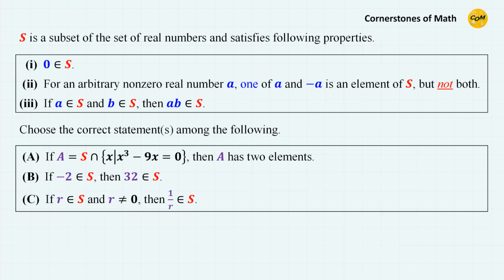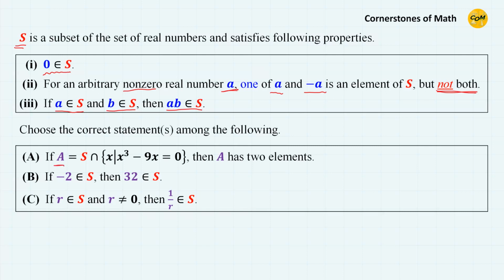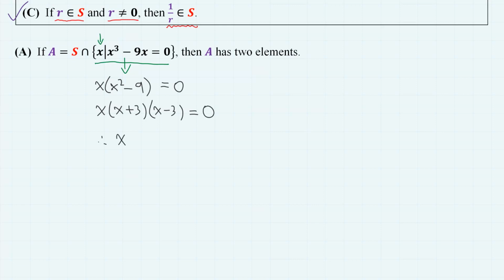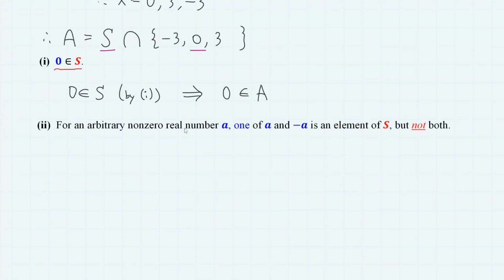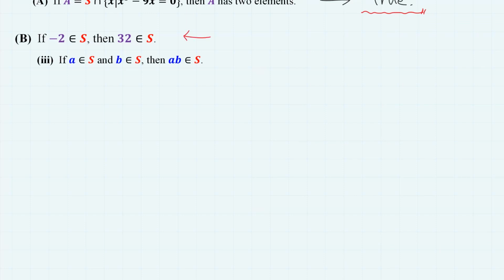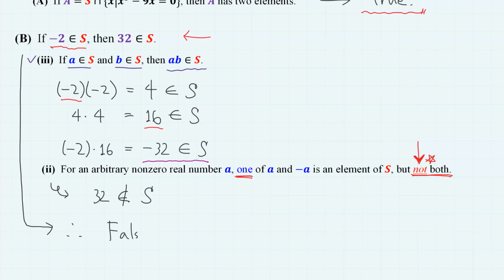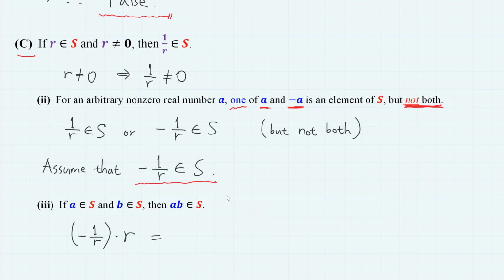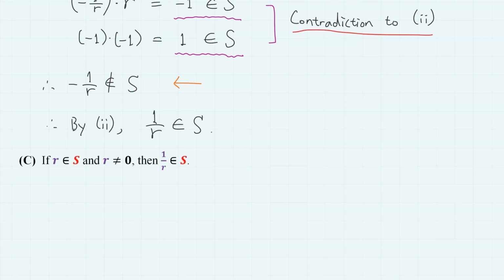Set Theory Problem: Understanding the Set Satisfying Certain Properties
0:00  Introduction to the Problem
1:21  Investigating (A)
3:02  Investigating (B)
4:01  Investigating (C)

Hey, a set problem after a long time!  This is the problem that one or more than one given choice(s) is/are correct and you have to pick all true choices.  The problem is about the set S which always satisfies three conditions (i), (ii), and (iii).  Can you smartly utilize these conditions to determine which choice(s) is/are correct?